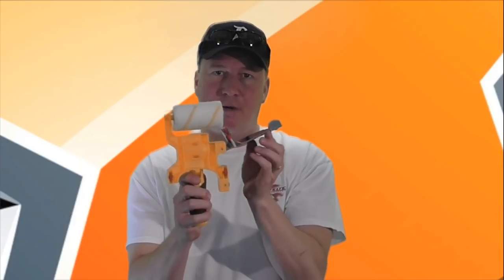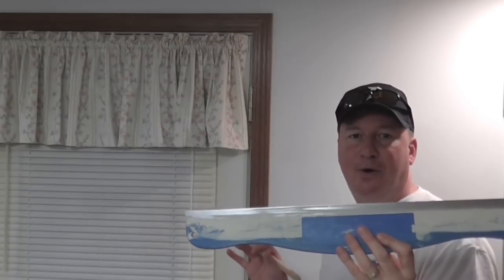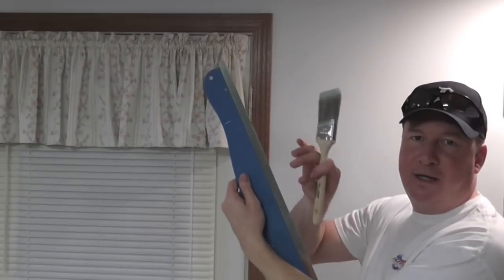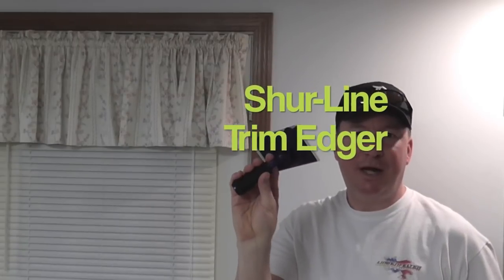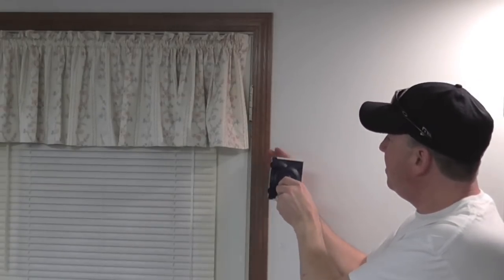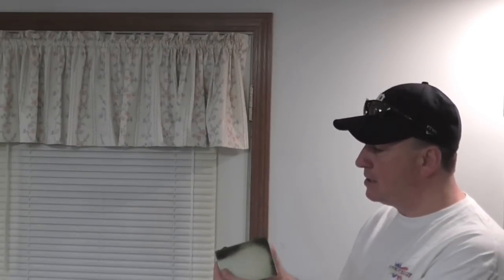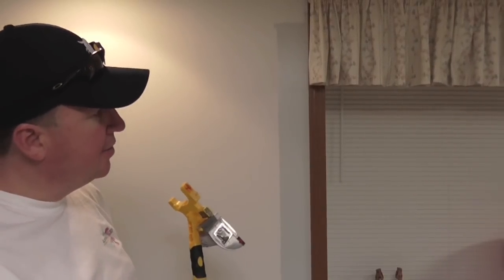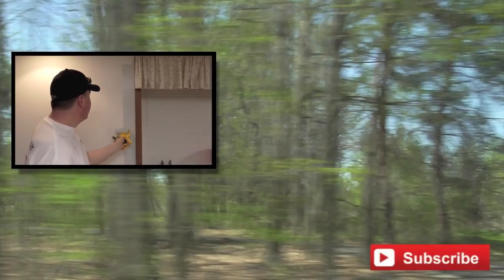$99 Accubrush XT Paint Edger vs. Traditional Painting Techniques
This video is a overview of the Accubrush XT Paint Edger and a comparison of other traditional trim painting techniques.  I give my ratings on Frog Painters tape, Shur-Line Paint Edging, the straight edge trim guard, and using a free-handed 2" angled paint brush.  I normally respond to comments the same day.  I usually upload new videos 2 times a week.